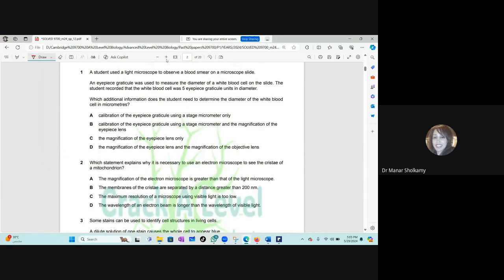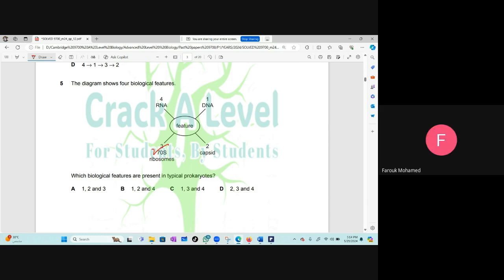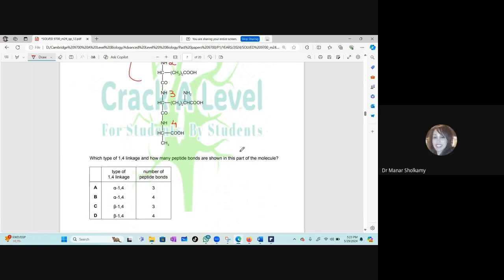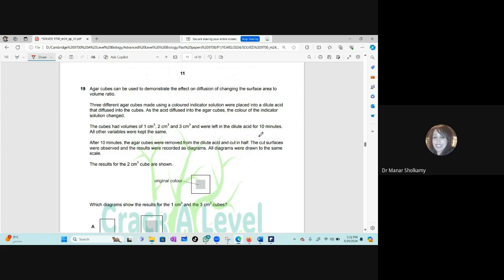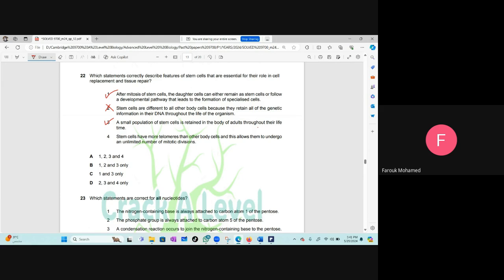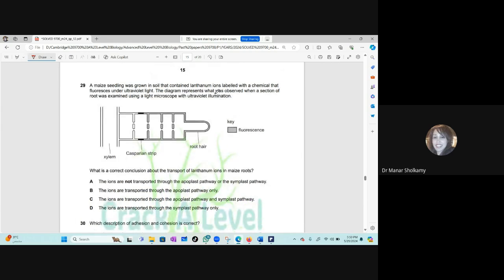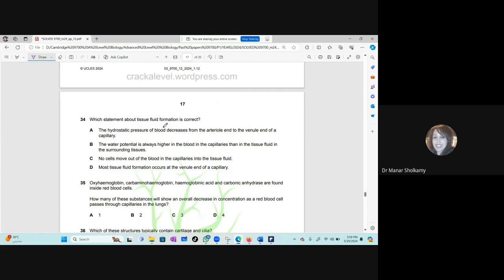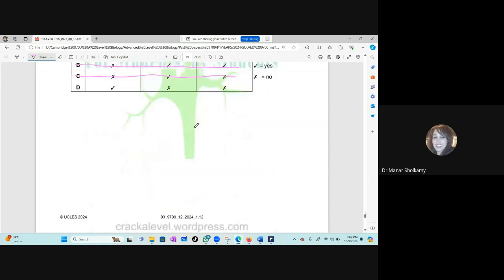AS March 24 P1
AS March 24 P1 - Solving past exams - Dr Manar Sholkamy